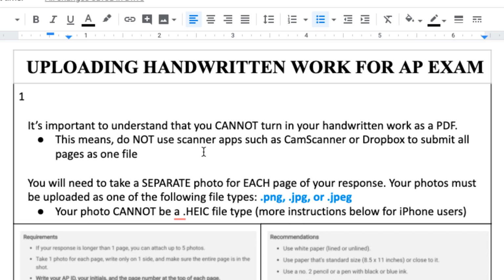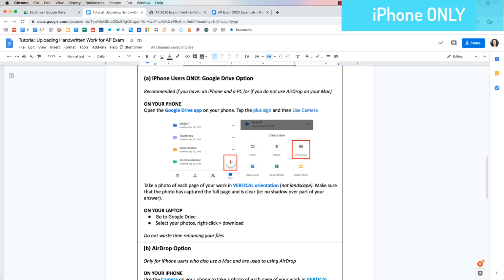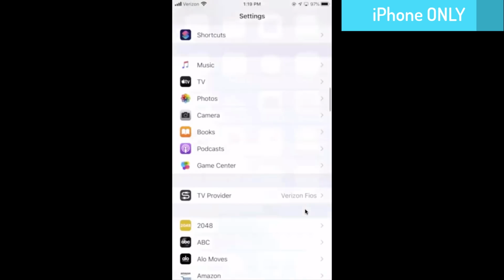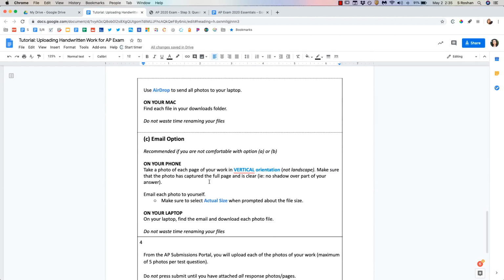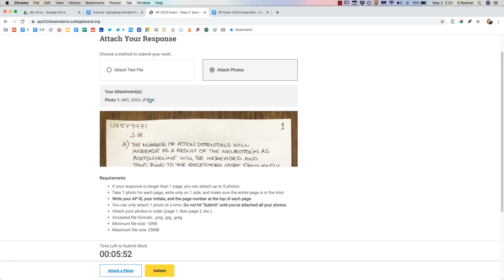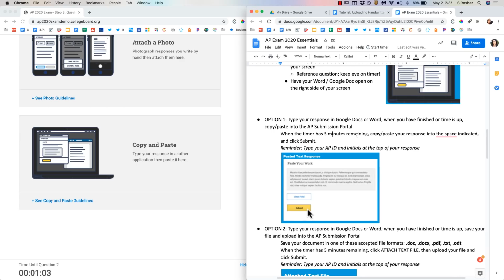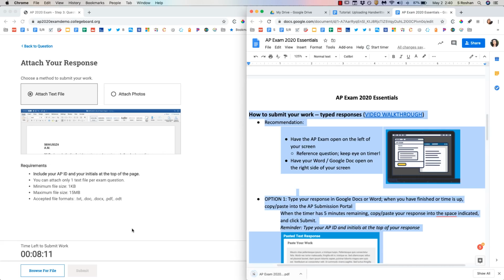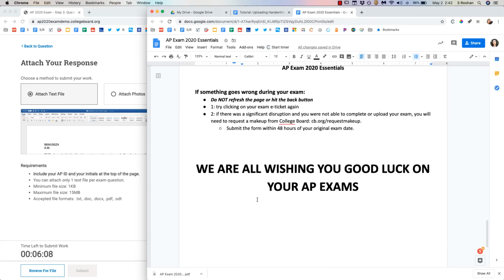Updated: Walkthrough & Tips for Uploading Your 2020 AP Exams (Both Handwritten & Typed Responses)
Troubleshooting tips + device requirements from College Board — make sure you have the MOST RECENT browser downloaded (Chrome Recommended)

On 5/5/2020, College Board revised their policy on allowing PDFs of handwritten work. The policy has been updated to the following —

Can students submit a PDF of their handwritten work?
Yes, so long as they combine all photos of their handwritten response into a single PDF for that question.
Important: once photos of their handwritten work are saved as a PDF, they are no longer considered photos by the system, but documents: PDFs are document files, not image files. So when the timer reaches 5 minutes remaining, the student must click the “Attach Response” button within the exam and then select “Attach Text File” to locate their saved PDF, rather than the “Attach Photos” button.